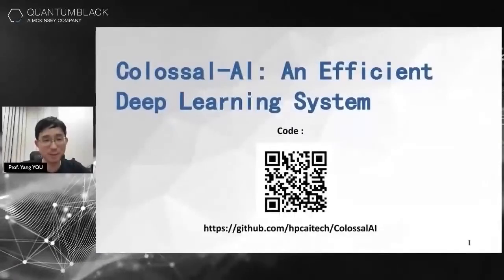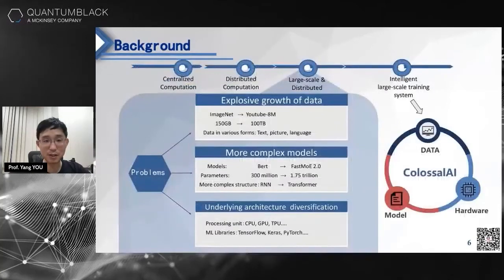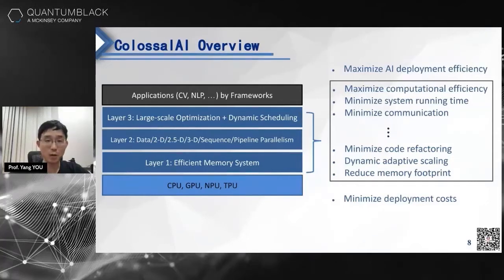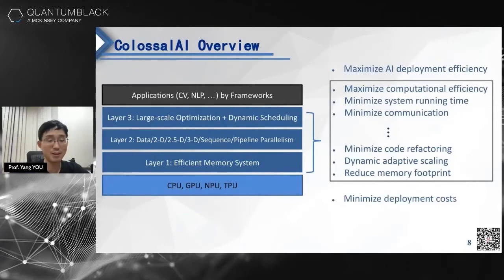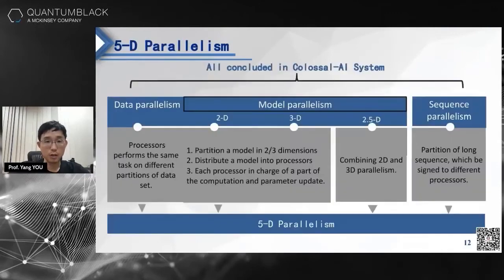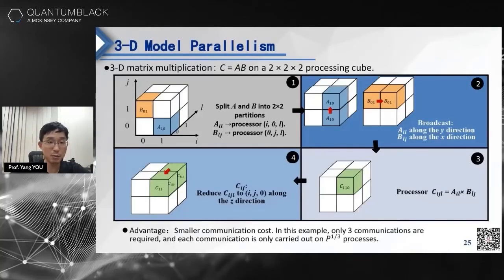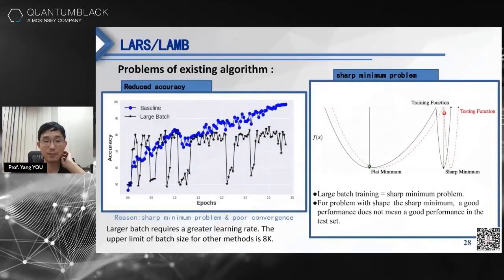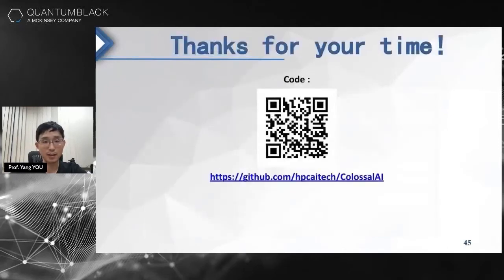Colossal-AI: A Unified Deep Learning System For Large-Scale Parallel Training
Professor Yang You, Presidential Young Professor, National University of Singapore.
Presented at QuantumBlack’s AIxImpact conference, 8-9 February 2022